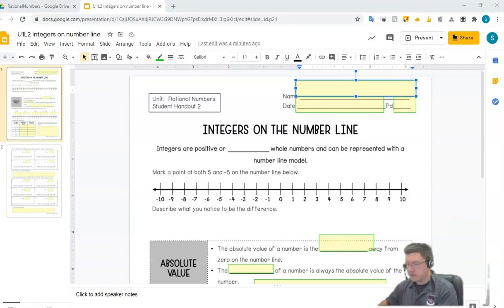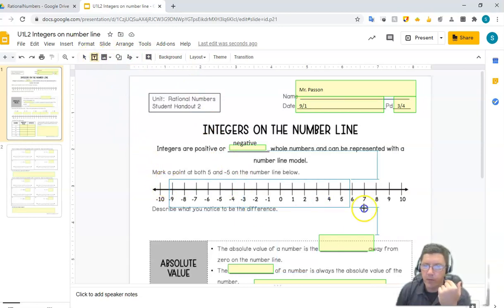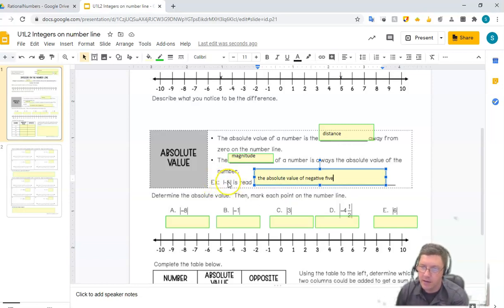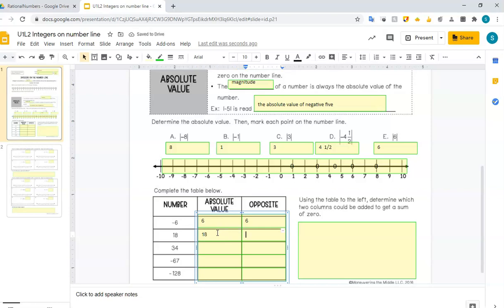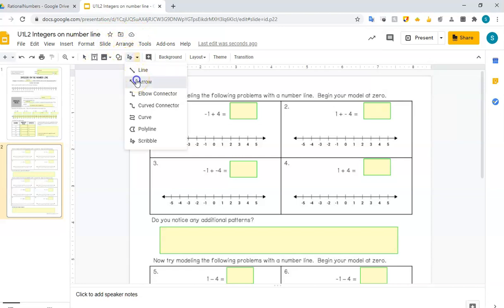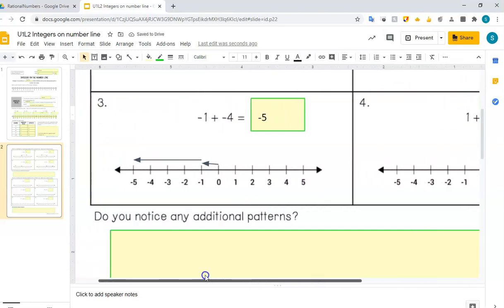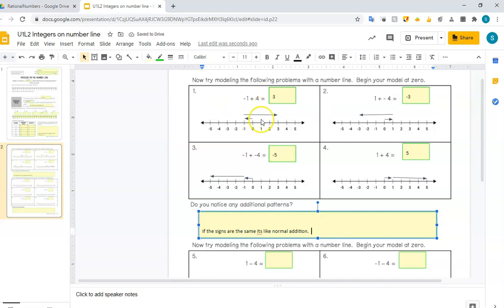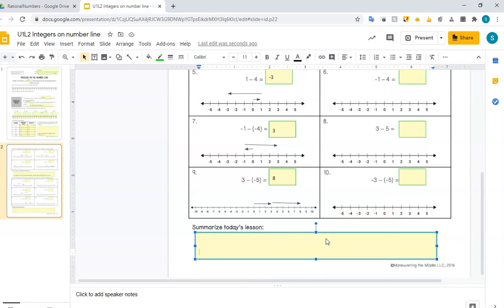U1L2 Integers on the number line